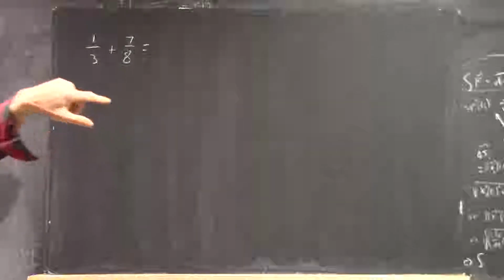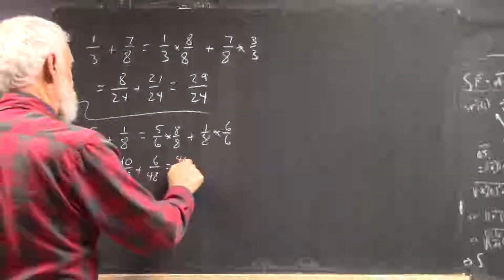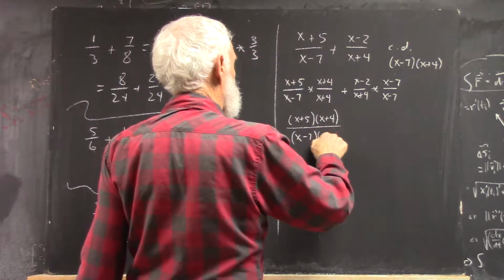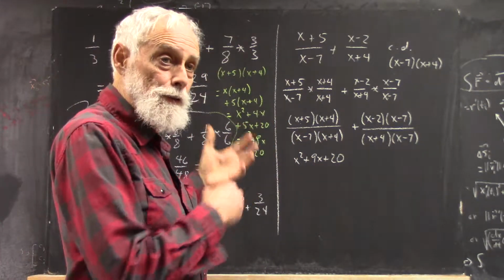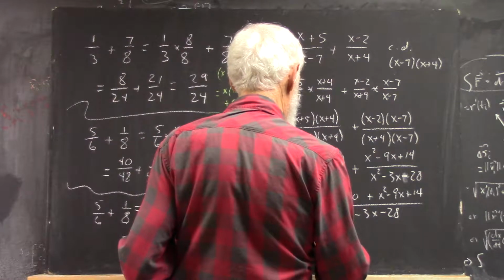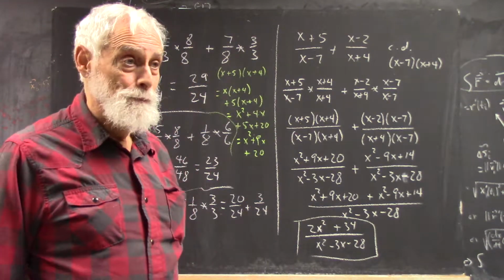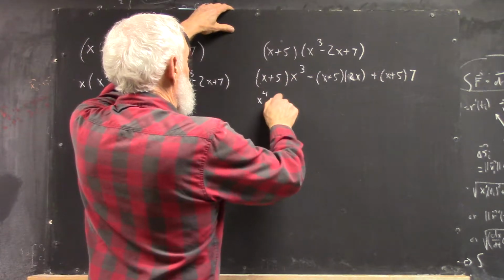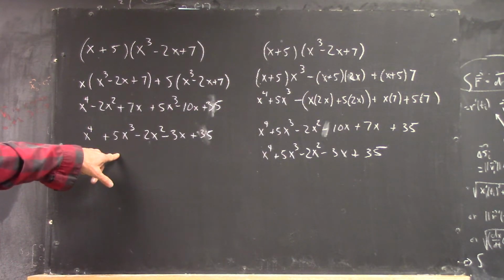dagpc 3769 arithmetic of fractions algebra of rational expressions 29